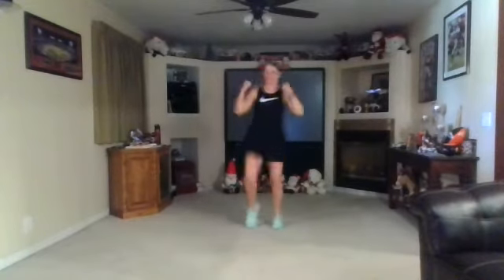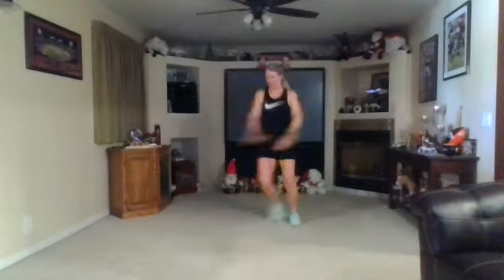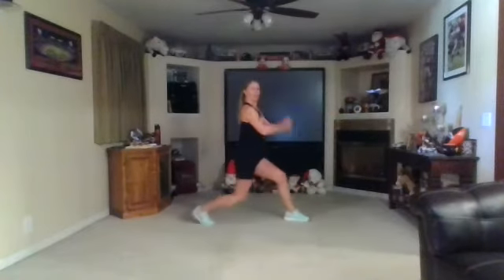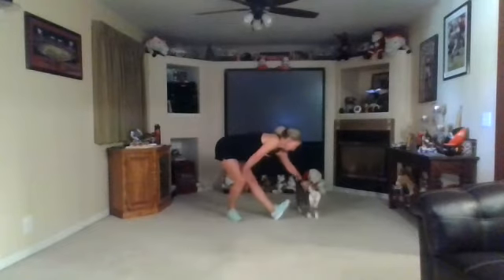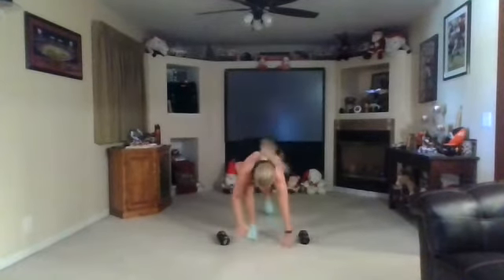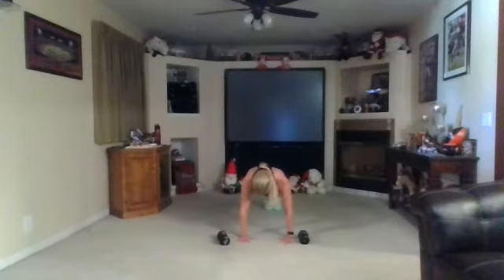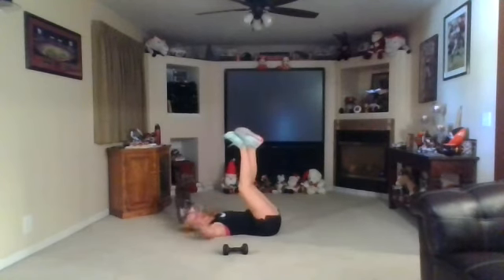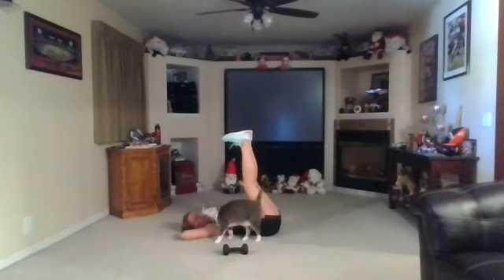12/7 Low Impact with Alison